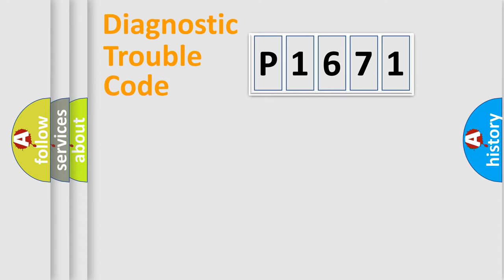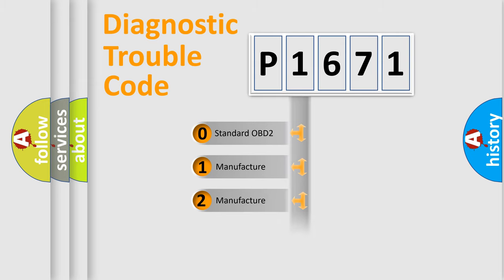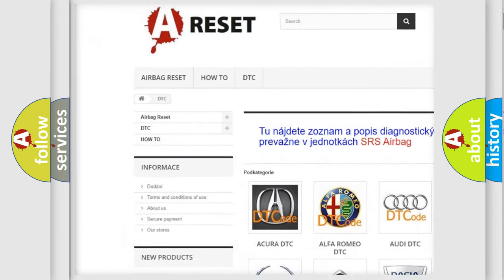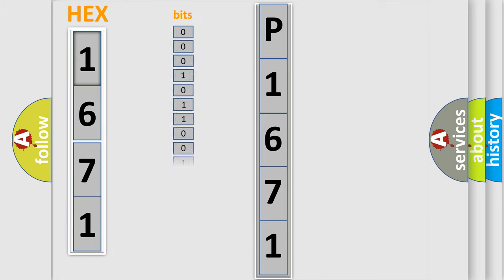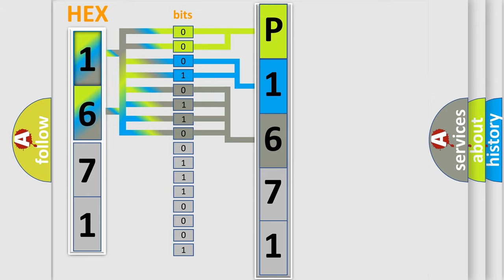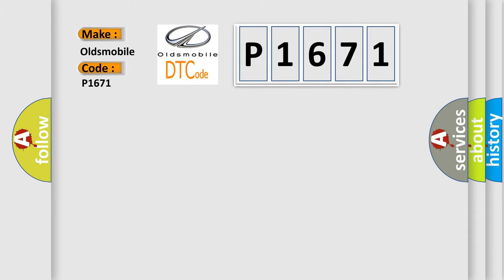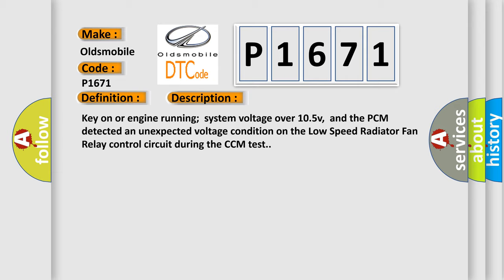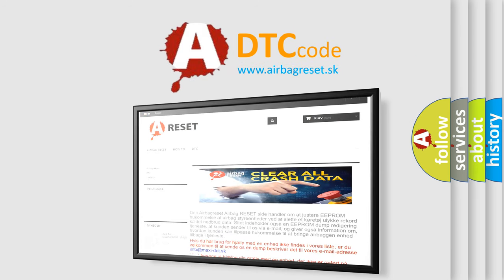DTC Oldsmobile P1671 Short Explanation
Contents:
0:21 Basic DTC analysis according to OBD2 protocol standard.
1:48 Insight into programming
2:58 A diagnostically understandable description of the Diagnostic Trouble Code
3:05 Basic error definition

Make:
Oldsmobile
Code:
P1671
Definition:
Low Speed Radiator Fan Relay Circuit Malfunction
Description:
Key on or engine running;system voltage over 10.5v,and the PCM detected an unexpected voltage condition on the Low Speed Radiator Fan Relay control circuit during the CCM test.
Cause:
LFAN radiator relay control circuit is open or shorted to groundLFAN radiator relay power circuit is open (test power to IGN)LFAN radiator fan relay is damaged or has failedPCM has failed